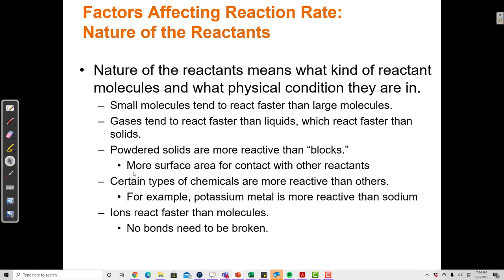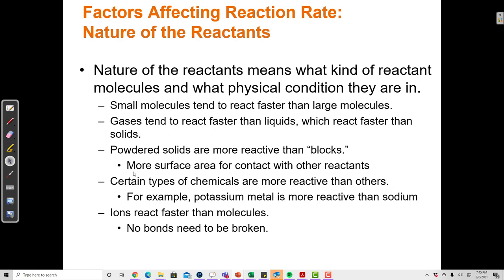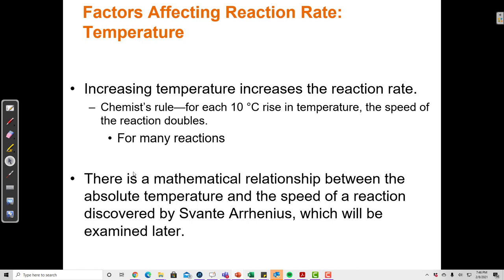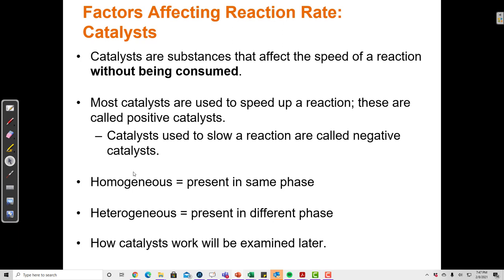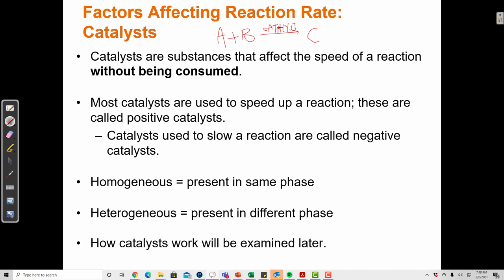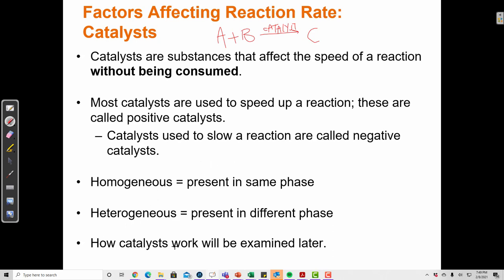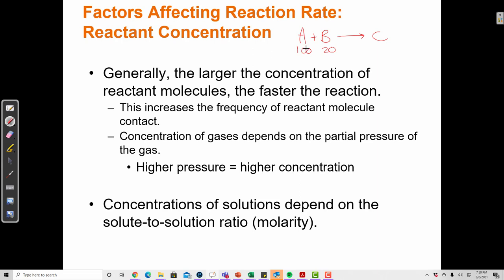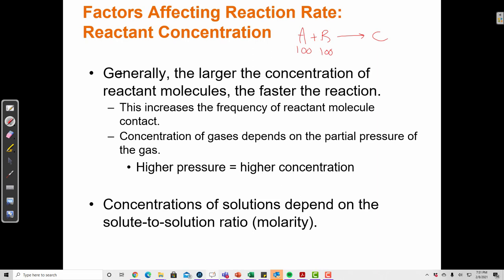12.2 Factors Affecting Reaction Rates